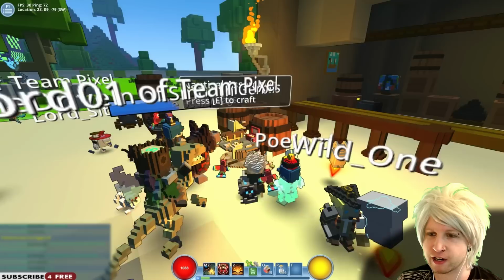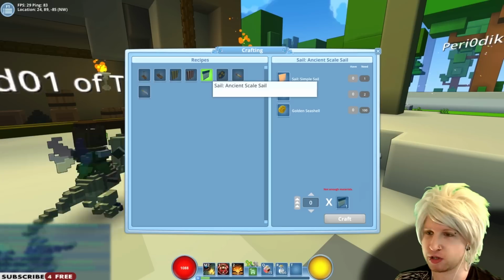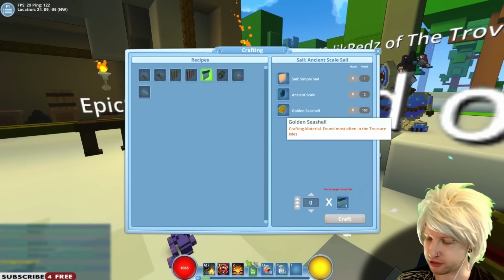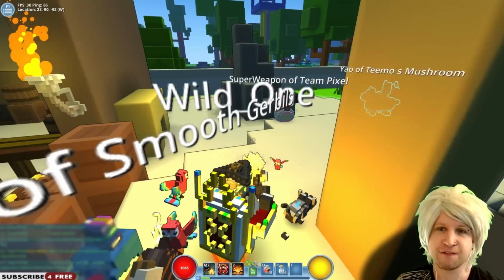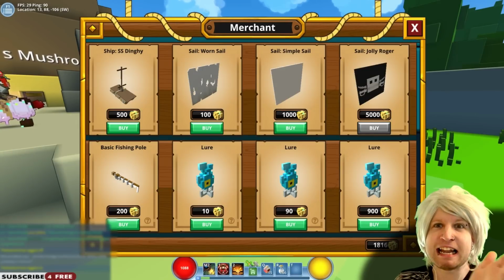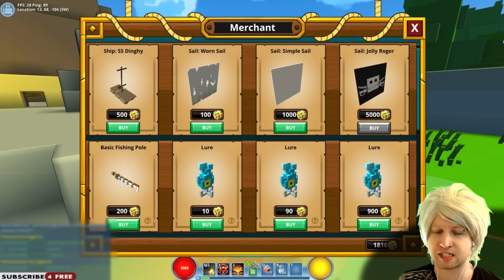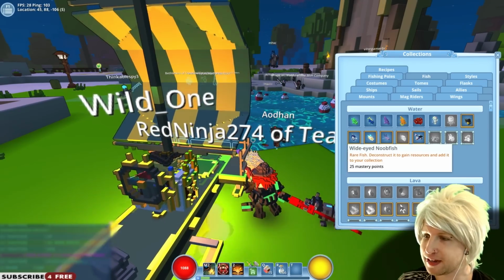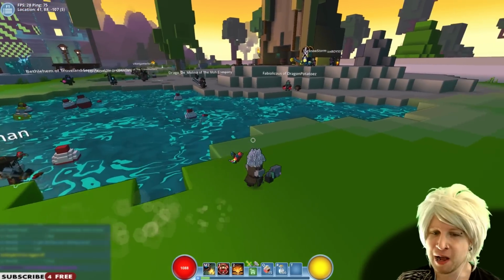Trove Patch Notes ✪ FISH 'N' SHIPS EDITION!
✎ I hope you enjoy this Let's Play / Playthrough / Video Walkthrough of me playing Trove! I keep all my content G-Rated & Family Friendly! Trove is a Free to Play MMO Voxel adventure full of epicness and random funny stuff! Trove is like what Cube World promised it would become, a random generated, open-world, quest filled, action MMO RPG! All with a look close to but not exactly Minecraft!

► Click 4 Full LP HERE!
♫ Download the Outro Track here (it's FREE!)
♔ Download our Video-Game here (also FREE!)

▼ MORE Let's Plays & Stuff! ▼